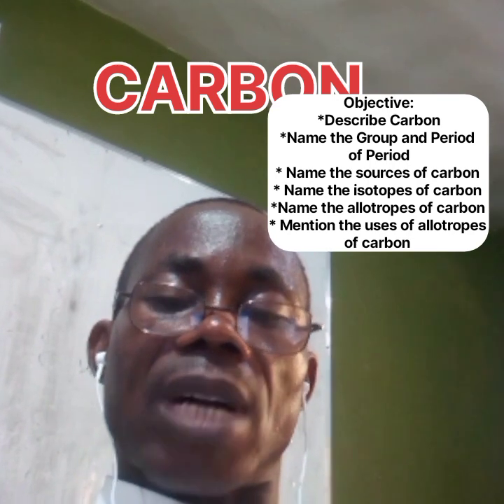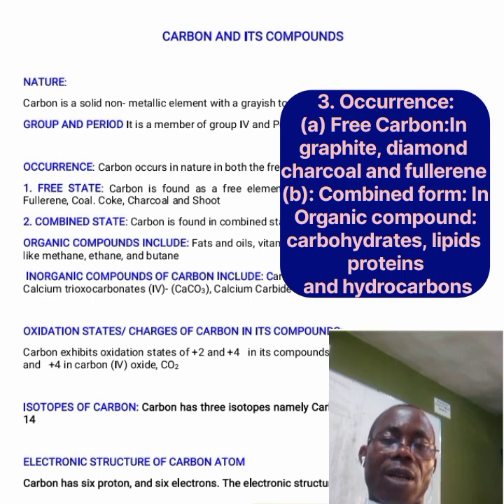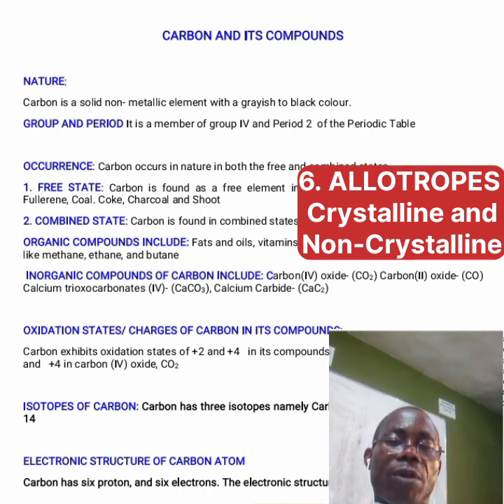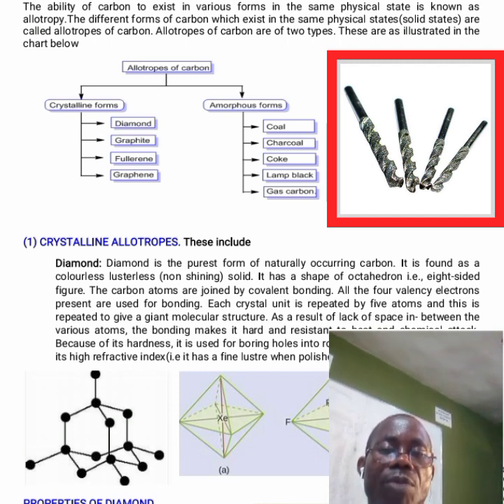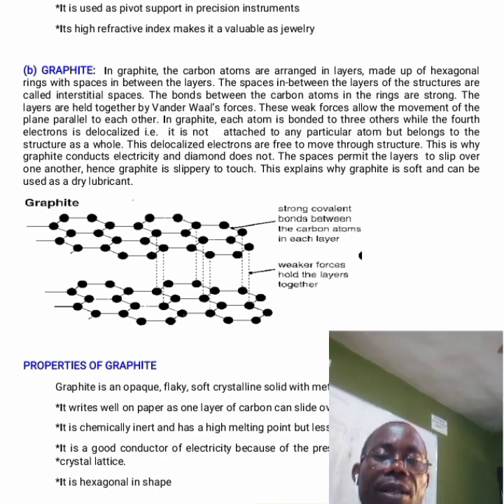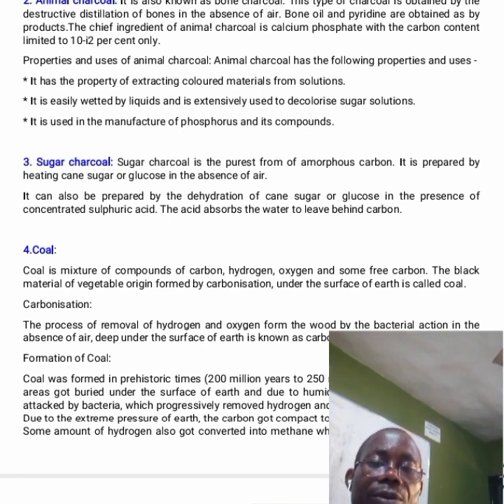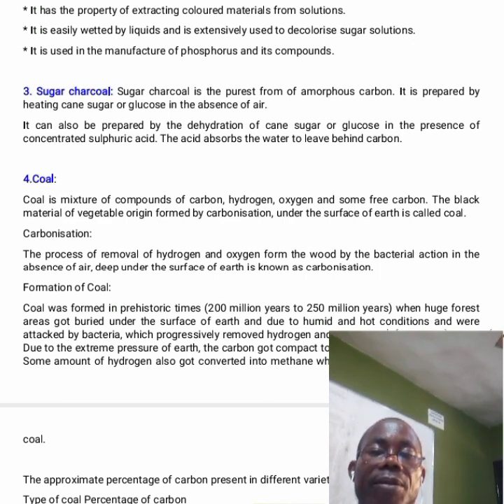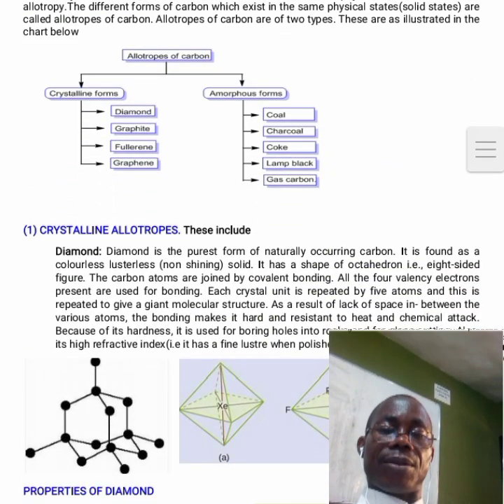CARBON AND ITS COMPOUNDS (SS1TT2)